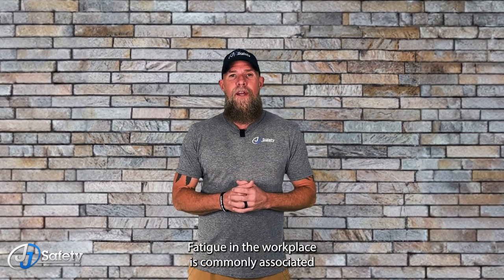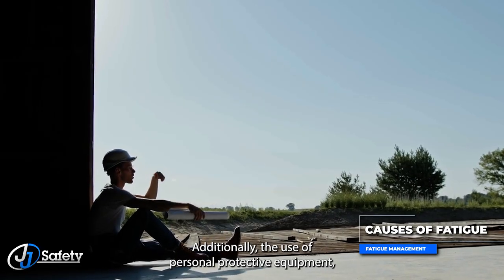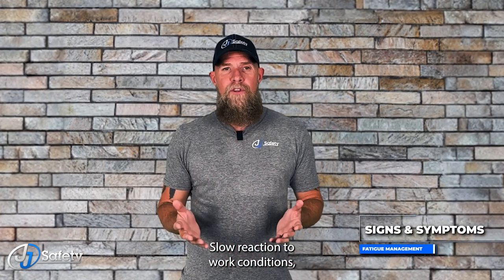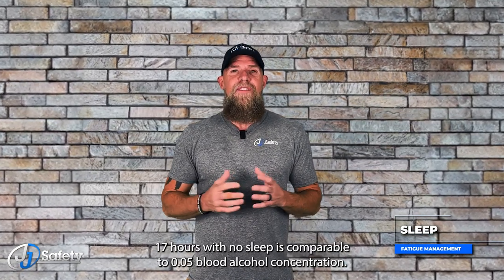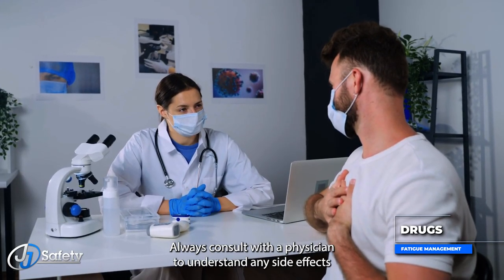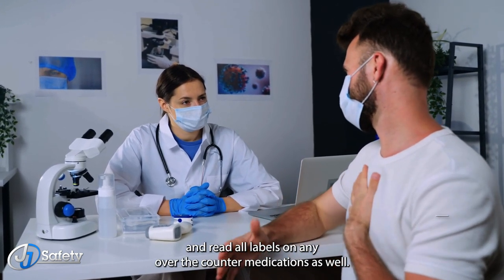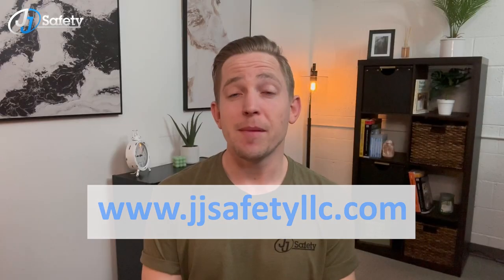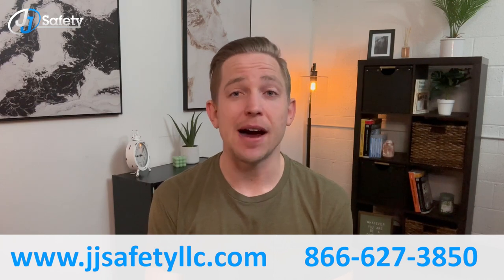Fatigue Management THE RIGHT WAY!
Fatigue can impact every aspect of our lives, from work to personal well-being. In this video, we'll share signs/symptoms of fatigue and safety precautions on how to prevent fatigue in the workplace.

Timestamps:
00:00 – Introduction
00:22 - Causes of Fatigue
00:44 - Signs & Symptoms
01:07 - Sleep
01:26 - Drugs
01:41 - Safety Precautions
02:09 - Conclusion